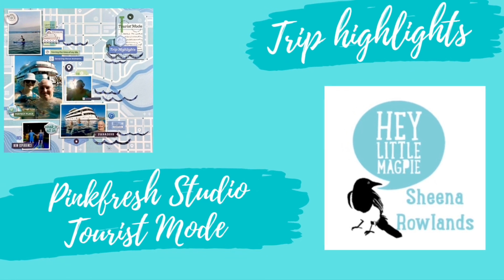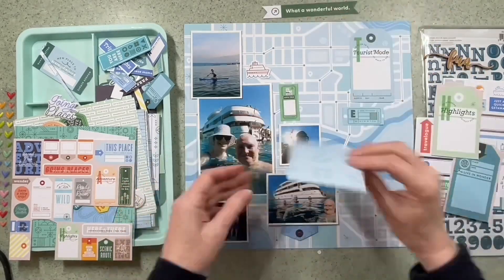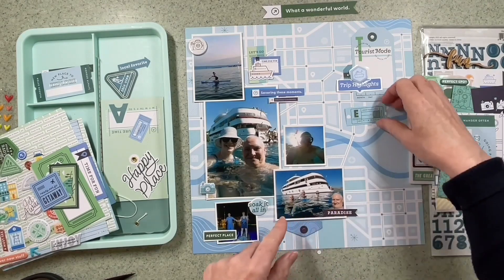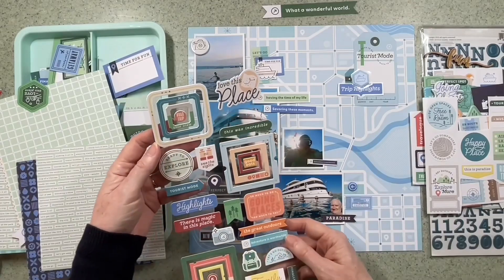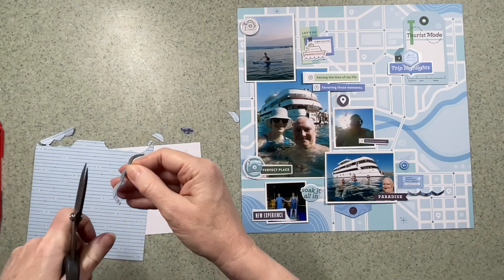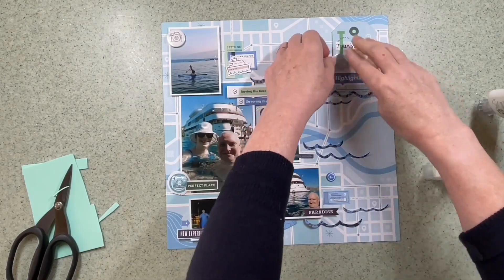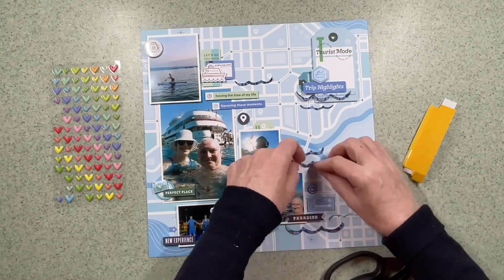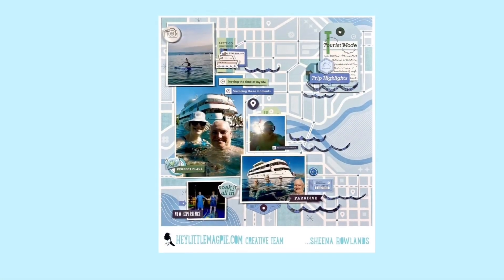Hey Little Magpie DT, Pinkfresh Studio Tourist Mode Collection layout 2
Today I sharing my latest DT scrapbook layout for Hey Little Magpie UK scrapbook store featuring the Pinkfresh Studio collection Tourist Mode.
Do check out this collection and more in the Hey Little Magpie store.